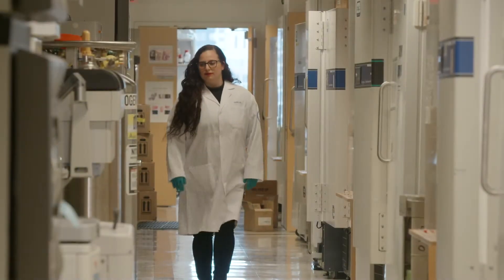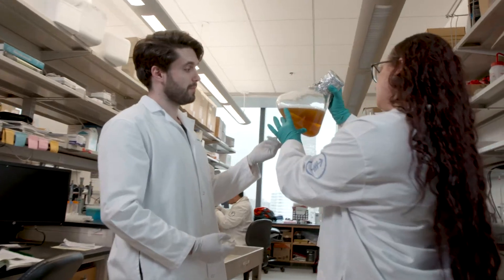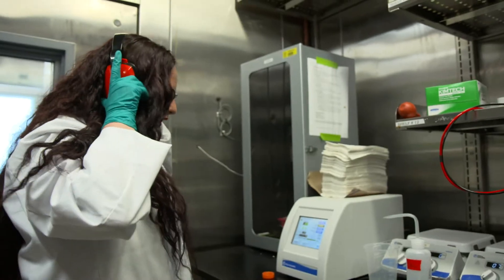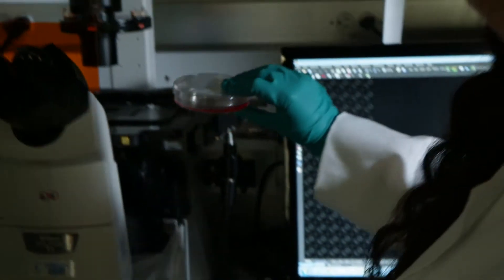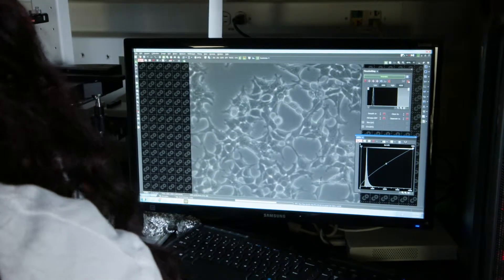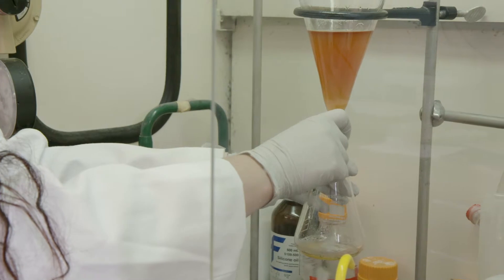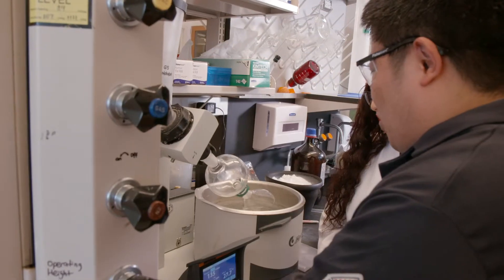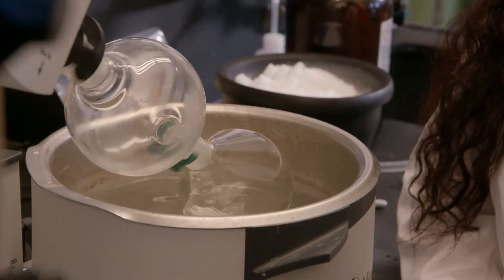Yael David, PhD - 2019 Pershing Square Sohn Cancer Research Prize Winner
Yael David, PhD, Memorial Sloan Kettering Cancer Center: Dr. David’s research looks at how cancer cells evade damage from modifications to proteins in the cell after exposure to sugars, known as glycation. She hypothesizes that through overexpressing the gene DJ-1, these cancer cells survive and thrive in an unstable metabolic environment that would typically induce cell death.